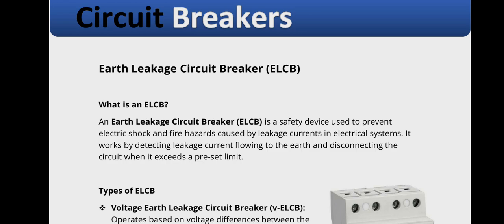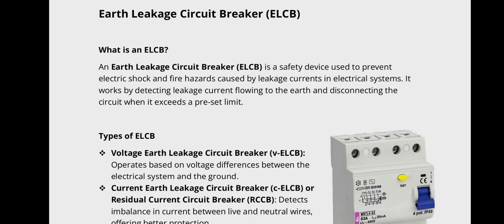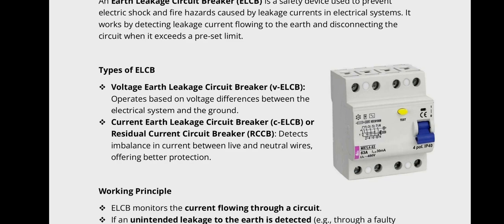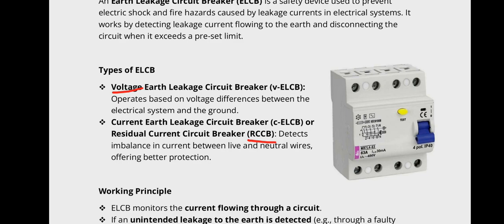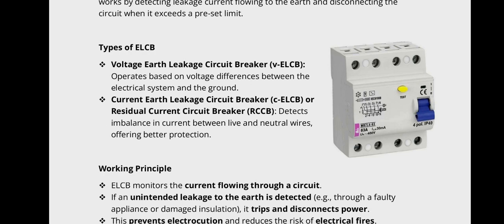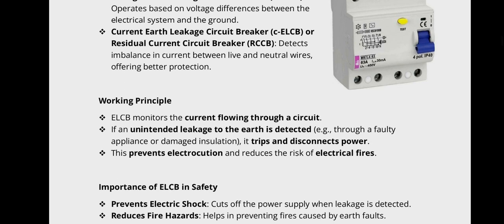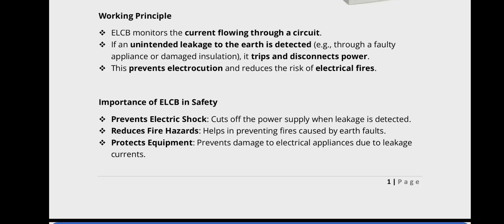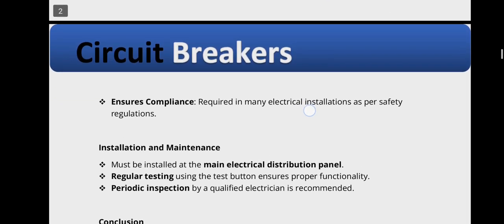ELCB-earth leakage circuit breaker 1/100 electrical safety